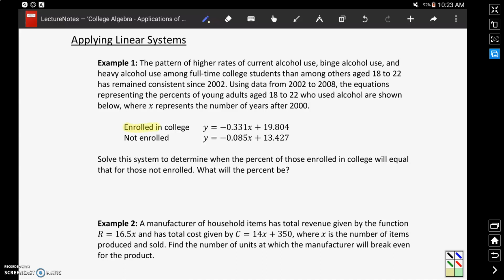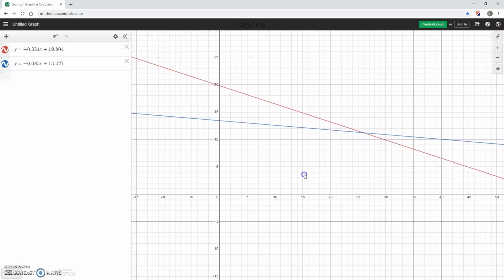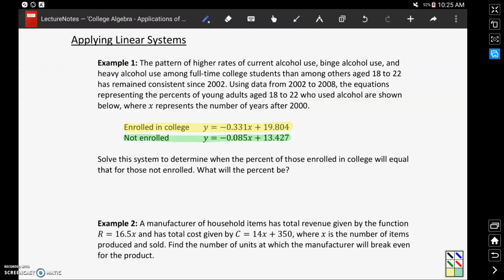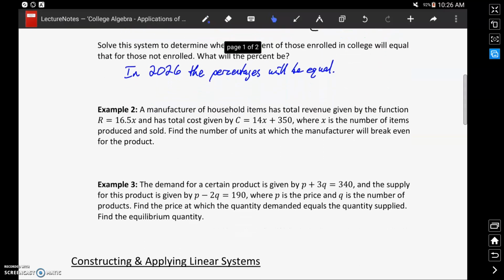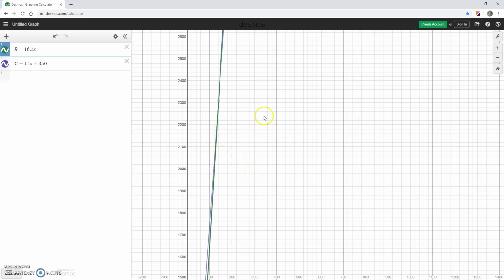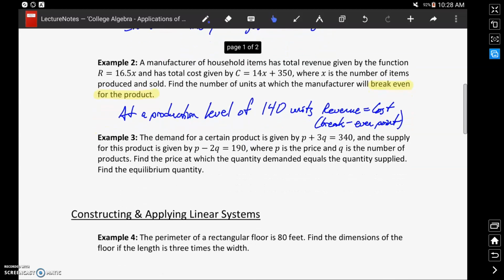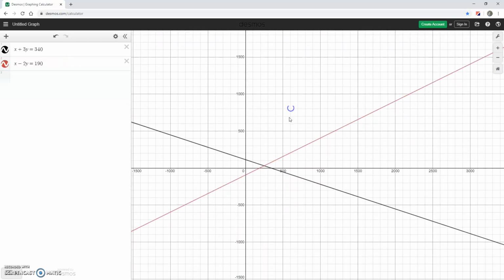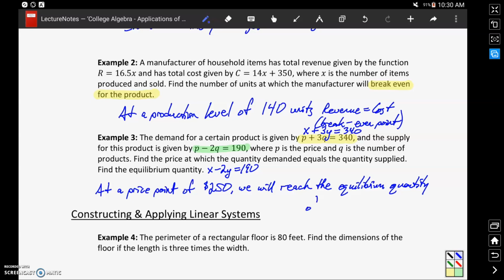Applying Linear Systems